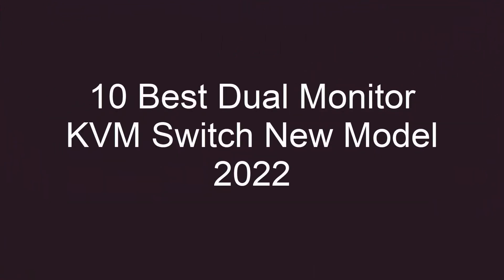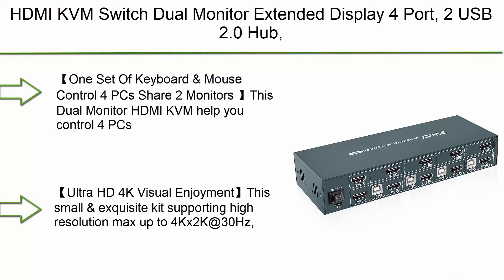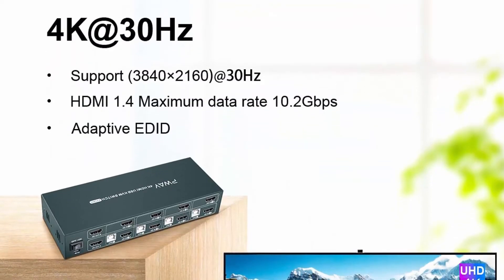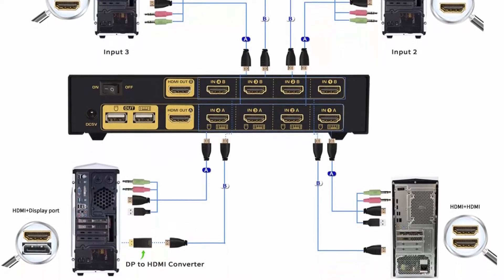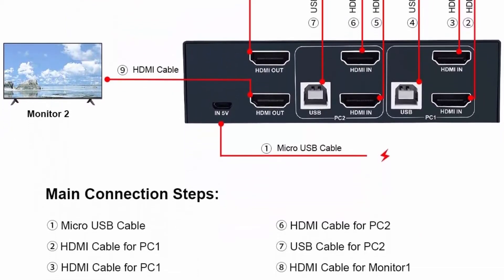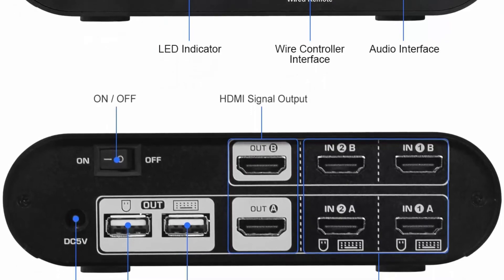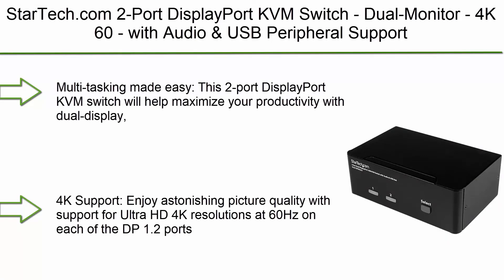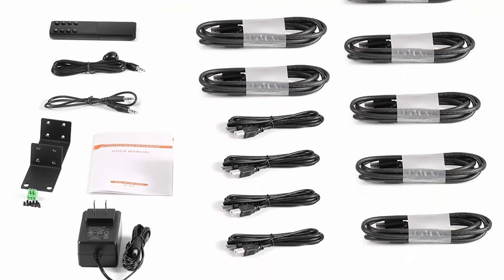✅ 10 Best Dual Monitor KVM Switch New Model 2022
► Checkout These Links For Updated Price Of Dual Monitor KVM Switch;
❥ Top 1. TESmart Dual Monitor KVM Switch 4 DisplayPort

❥ Top 2.   StarTech.com 2-Port DisplayPort KVM Switch - Dual-Monitor - 4K 60 - with Audio & USB Peripheral Support - DP 1.2 - USB Hub

❥ Top 3.  CKL HDMI KVM Switch 2 Port Dual Monitor Extended Display, USB KVM Switch HDMI 2 in 2 Out with Audio Microphone Output and USB 2.0 Hub, PC Monitor Keyboard Mouse Switcher 4K@30Hz CKL-922HUA

❥ Top 4. JideTech HDMI KVM Switch 2 Port Dual Monitor Extended Display with USB 2.0 Hub and Audio Microphone Output, Support 4K@30Hz Resolution,Wireless Keyboard & Mouse and Hotkey Switch

❥ Top 5. 2 Port Dual Monitor KVM Switch HDMI 4K@60Hz YUV 4:4:4 with Audio Outputs and USB 2.0 HUB

❥ Top 6. 2 Port Dual Monitor KVM Switch HDMI 4K@30Hz, 2 USB 2.0 Hub, Supported Wireless Keyboard & Mouse and Hotkey Switch, No Power Adapter with 4 HDMI Cables

❥ Top 7. CKL HDMI KVM 2 Port 4K 30Hz Dual Monitor Extended Display

❥ Top 8. GREATHTEK KVM Switch HDMI Dual Monitor Extended Display 2 Port, 4 USB 2.0 Hub, UHD 4K@60Hz Resolution YUV4:4:4 Downward Compatible, Button Switch, with All Needed Cables

❥ Top 9. HDMI KVM Switch Dual Monitor Extended Display 4 Port, 2 USB 2.0 Hub, UHD 4K@30Hz YUV4:4:4 Downward Compatible, Hotkey Switch, with All Needed Cables, No Adapter Required

❥ Top 10. CKLau 2 Port Dual Monitor Displayport KVM Switch, DP KVM Switch with Audio, USB 2.0 Hub and Cables Support Hotkey Switching Resolution Up to 4096x2160@60Hz 4:4:4

►Timestamps:

00:00 - intro
00:44 - Top 10
02:07 - Top 9
03:25 - Top 8
04:56 - Top 7
06:05 - Top 6
07:10 - Top 5
08:45 - Top 4
09:53 - Top 3
11:21 - Top 2
12:17 - Top 1
13:22 - End